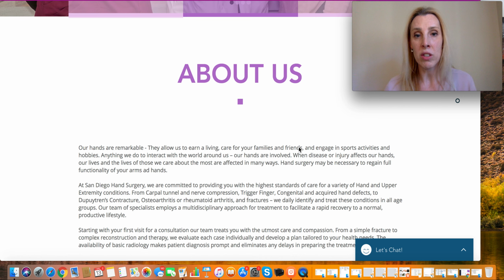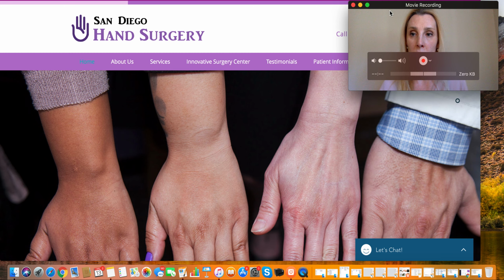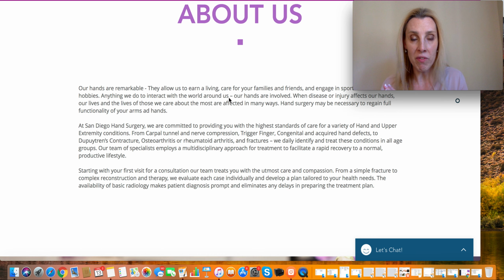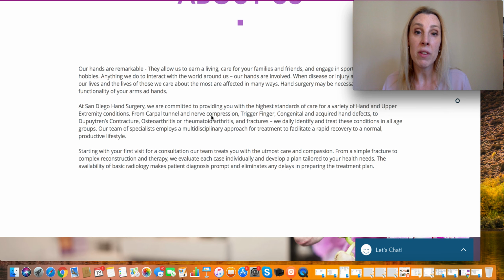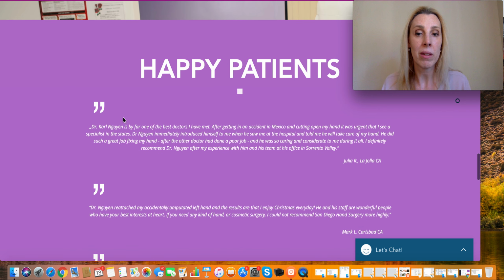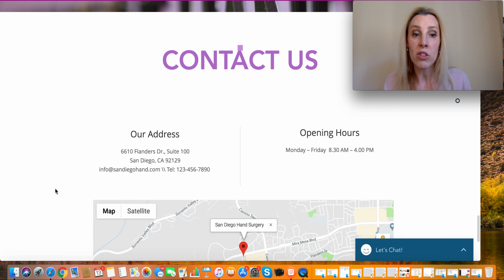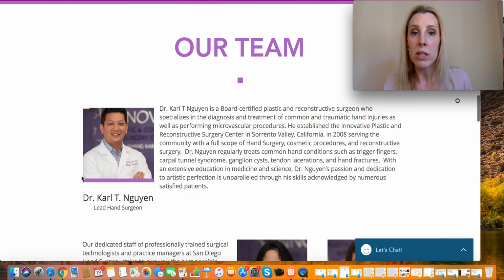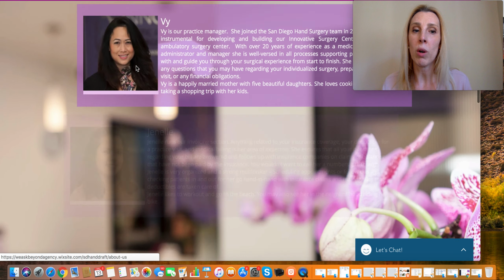Website - On Page SEO - The Silo Structure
What does a good website need? Well, first of it needs a good structure!

Seriously - Your website structure alone can make or brake your website success.

But how does this all fit in with Search engine optimization?

Simple - Search engines inspect (in google speak that is “crawl”) your website for good content and how it is arranged and structured on your website.

If you want to combine a a great website experience for you visitors with SEO the step to take is have a Silo Structure on your website.

What that is and how that works?